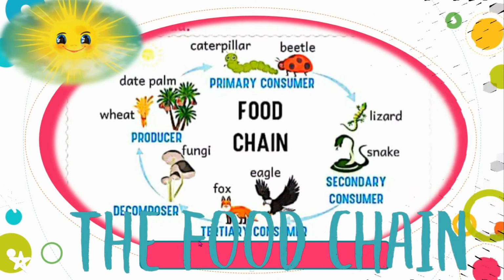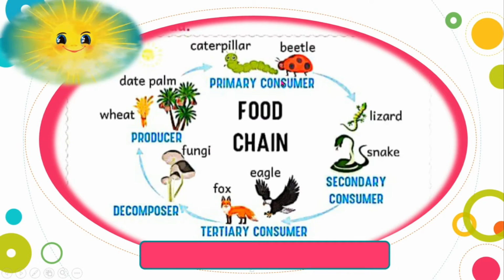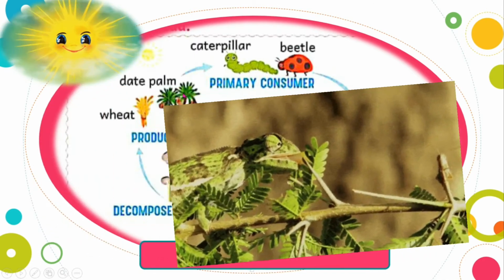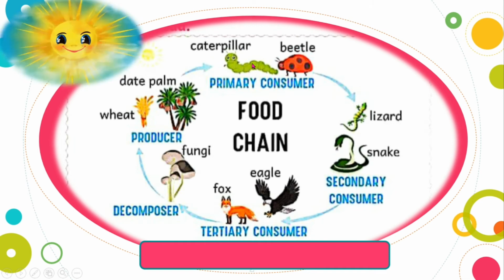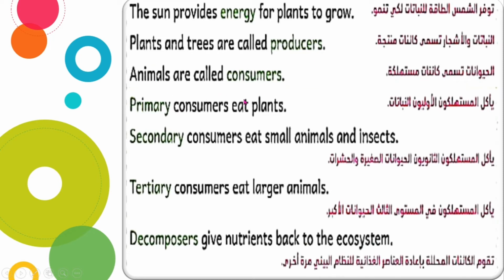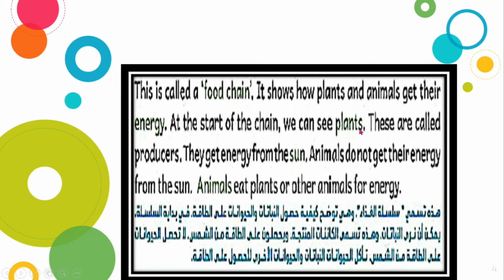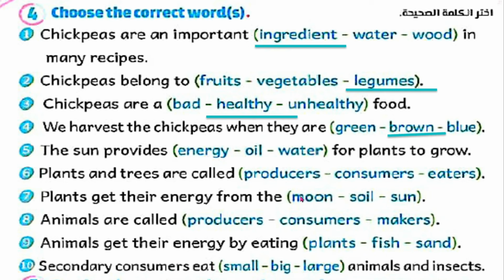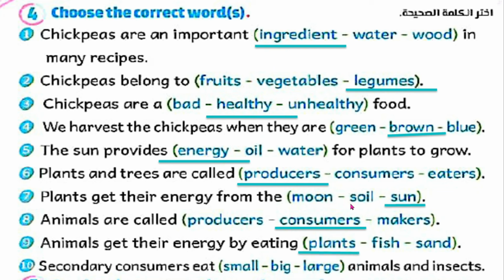Connect 5th primary Unit 1 Lesson 2 ( B) الصف الخامس الابتدائى - كونكت -الوحده الأولى -الدرس الثانى